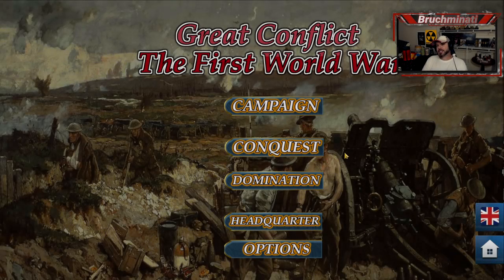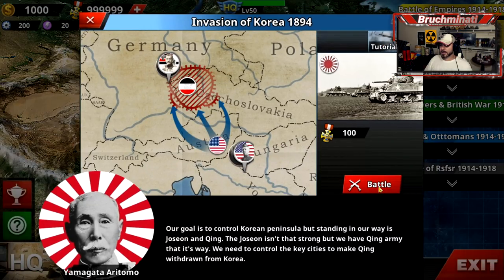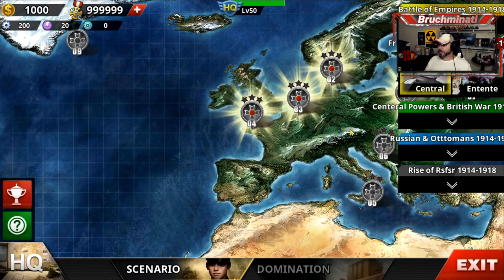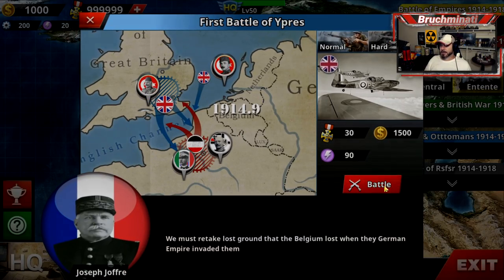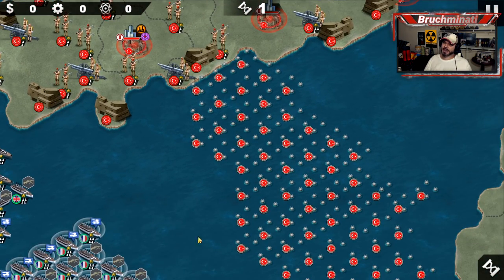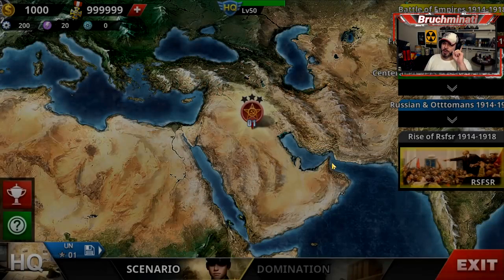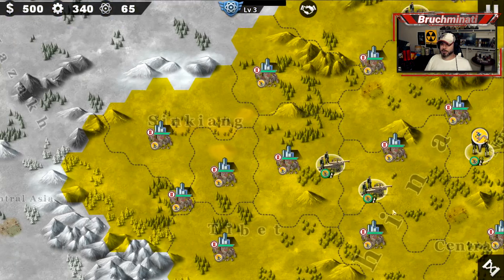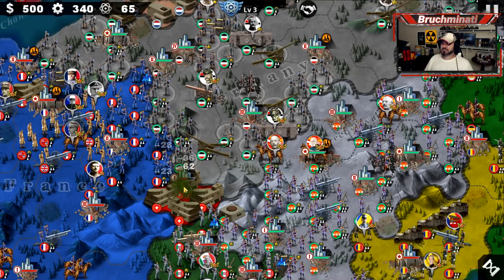Review Great Conflict: The First World War Mod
Great Conflict The First World War Mod World Conqueror 4
Credit:
Canadian Modder: